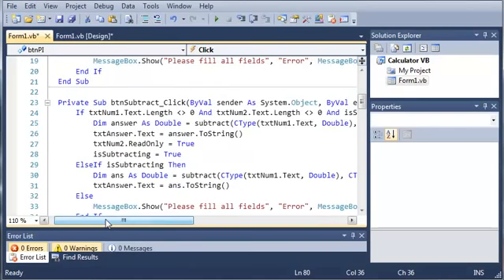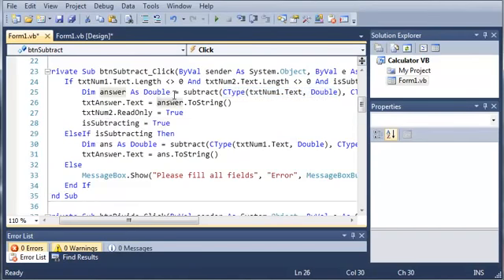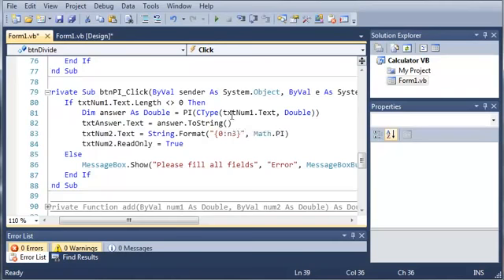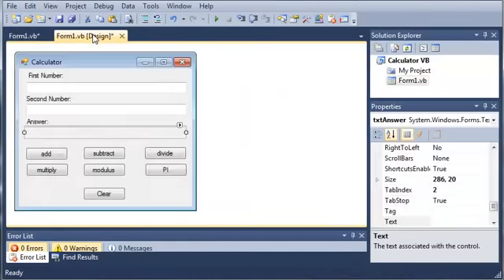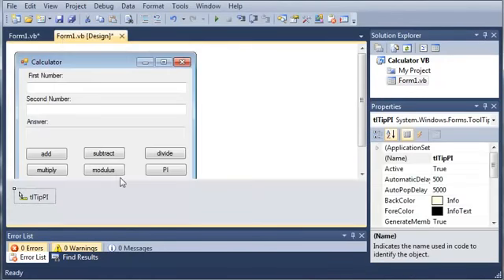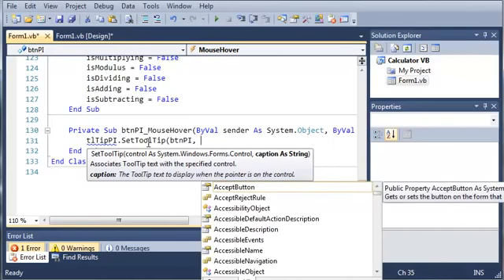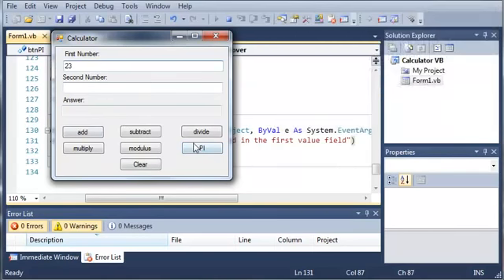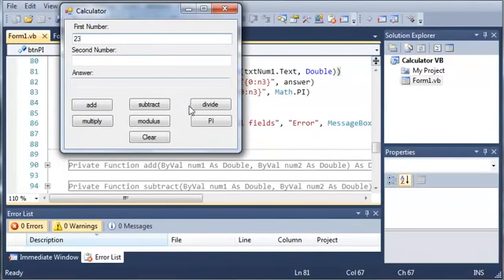Visual Basic Tutorial 58 Calculator Part 5